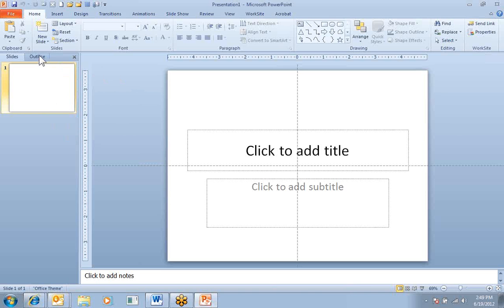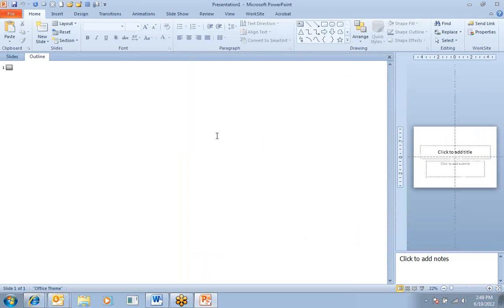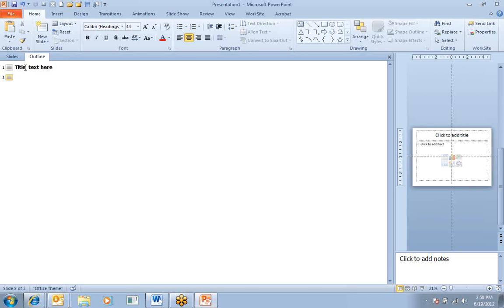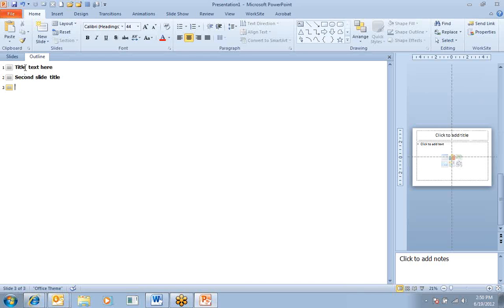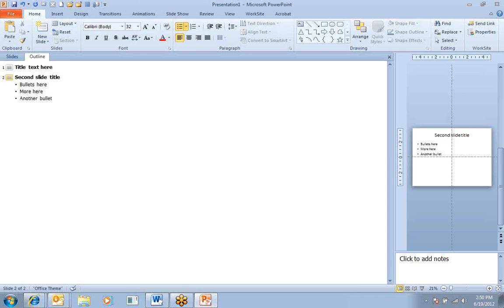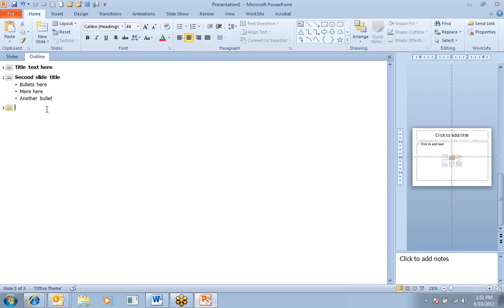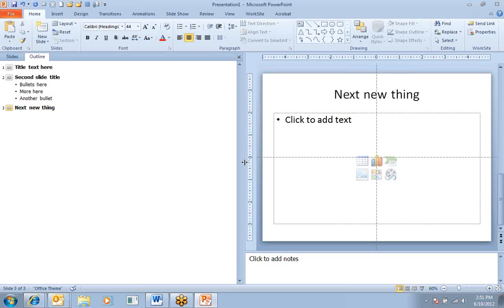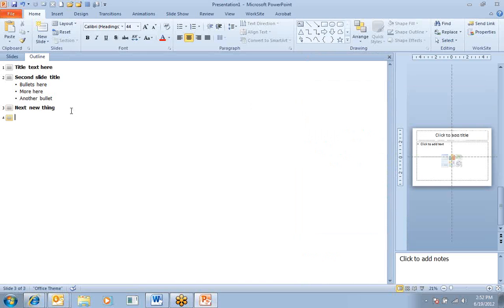An example of our online training in PowerPoint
This is an example of our online training.  Online classes are available to anyone with an internet connection.